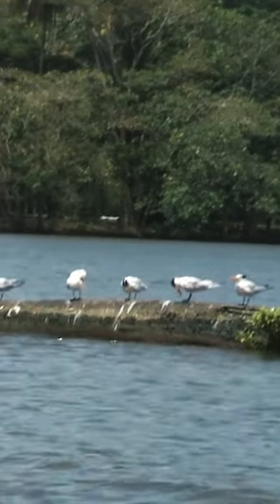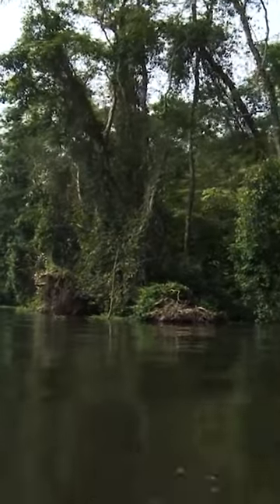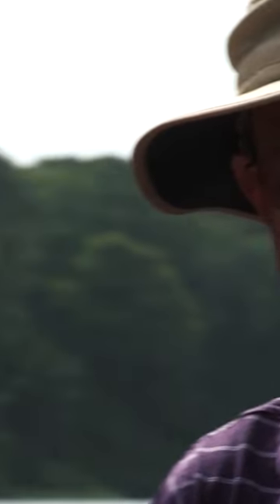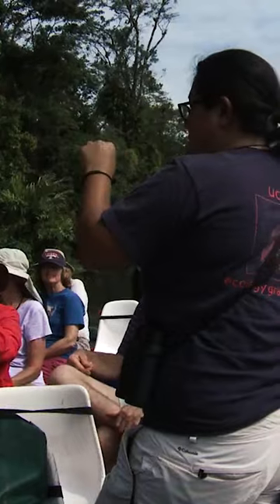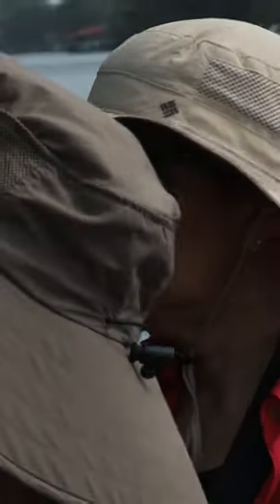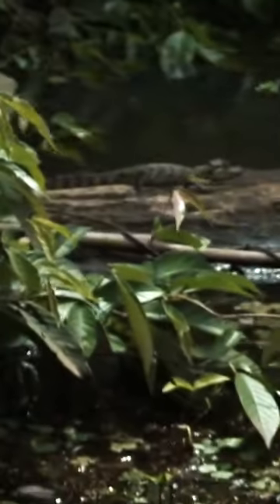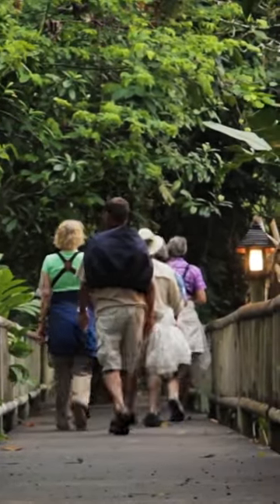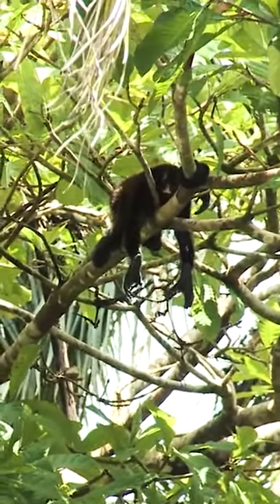Tortuguero National Park: A Watery Wonderland of Diverse Habitats and Wildlife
11 different habitats exist here including rainforest swamps and beaches all of which make up the $47,000 acre expanse of tortugero National Park the best way to experience the park is by water exploring the Maze of canals and waterways keep your eyes trained on the canal Banks you might spot some of tortugero's residents trying to blend in the spectacled Cayman is a member of the crocodile family and Sons itself during the day and hunts at night back on the trails the howler spider and capuchin monkeys nap lazily in the trees

Tortuguero National Park is a protected area in northeastern Costa Rica, covering an area of 47,000 acres (19,000 hectares). It is one of the most popular tourist destinations in the country, known for its diverse wildlife, lush rainforests, and beautiful beaches.

The park is home to 11 different habitats, including rainforests, swamps, beaches, mangroves, and lagoons. This diversity of habitats supports a wide variety of wildlife, including sea turtles, jaguars, tapirs, monkeys, sloths, and caimans.

One of the best ways to experience Tortuguero National Park is by water. Visitors can take boat tours through the park's maze of canals and waterways, where they can see wildlife such as caimans, turtles, and monkeys up close.

Visitors can also explore the park's trails on foot. There are several hiking trails in the park, which offer stunning views of the rainforest and the Caribbean Sea.

Tortuguero National Park is an important nesting site for sea turtles. Four species of sea turtles nest in the park: green sea turtles, leatherback sea turtles, hawksbill sea turtles, and loggerhead sea turtles. Visitors can take guided tours to see the nesting process from July to October.
[Image of Tortuguero National Park, Costa Rica sea turtle nesting]

Tortuguero National Park is a truly special place. It is a place where visitors can experience the beauty of nature and learn about the importance of biodiversity.